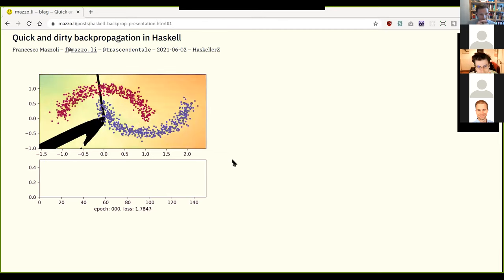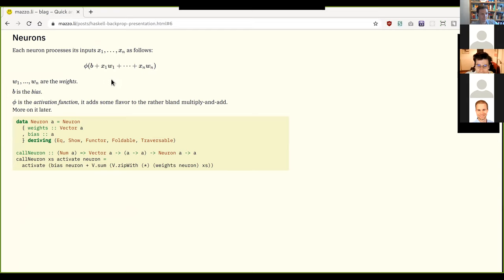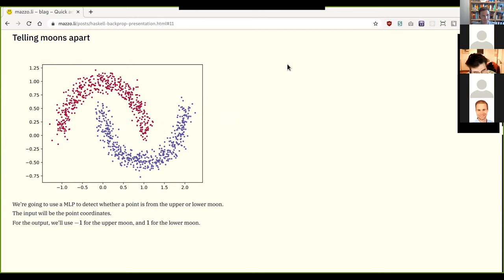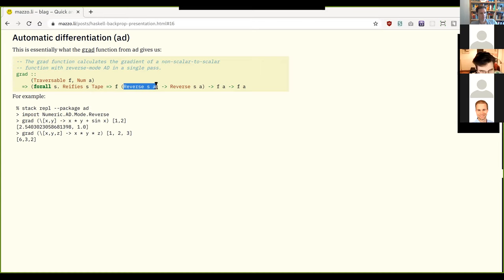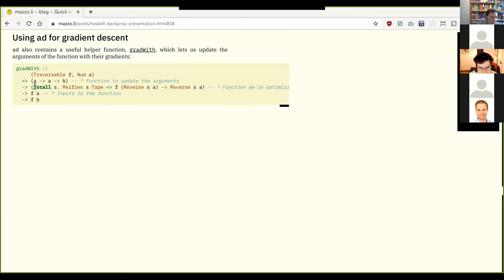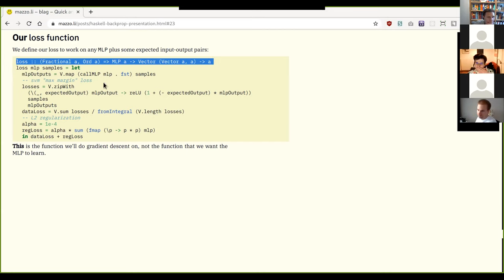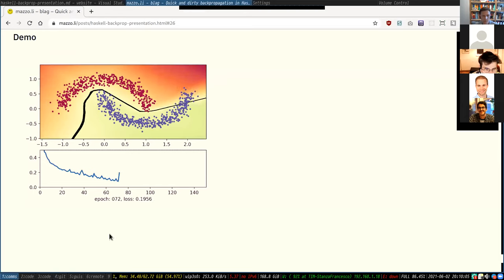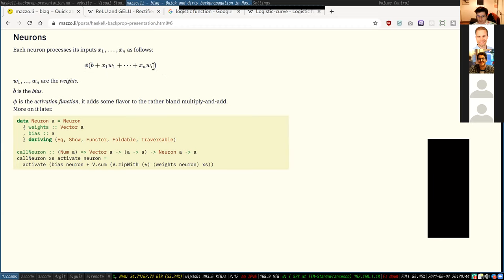Francesco Mazzoli - Quick and dirty backpropagation in Haskell - June 2021 - HaskellerZ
Backpropagation lies at the core of how neural networks are trained. Automatic differentiation lies at the core of backpropagation.

`ad` is a Haskell library implementing a very generic form or automatic differentiation. I was surprised to find out that `ad` can be used to train simple networks, and while the implementation isn't practical, it is pretty in a very Haskell way.

In this talk I will explain how the implementation works, assuming no previous neural network knowledge, by porting a network used by `micrograd` --- another toy implementation of backpropagation.